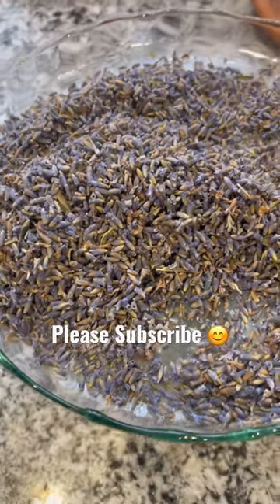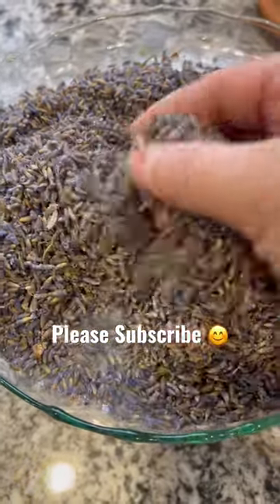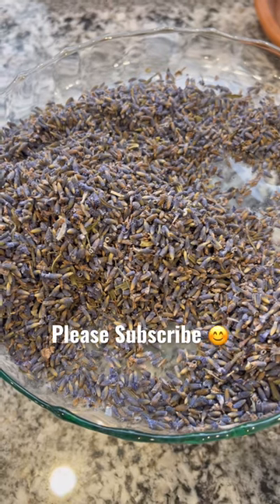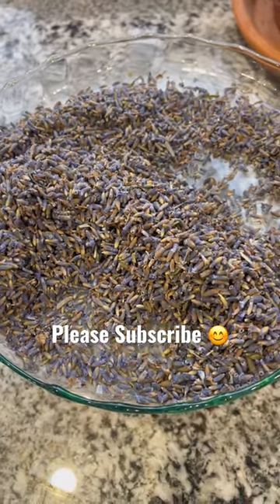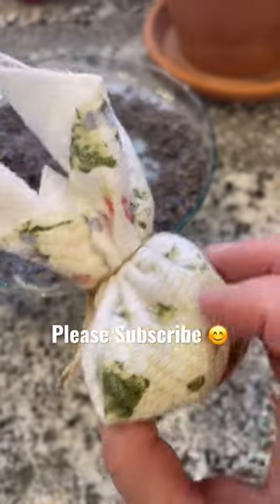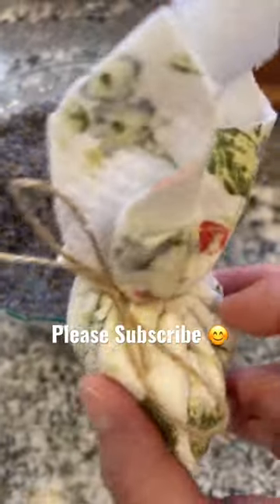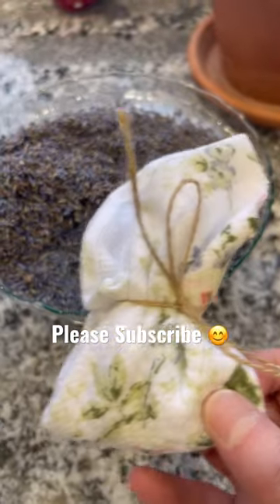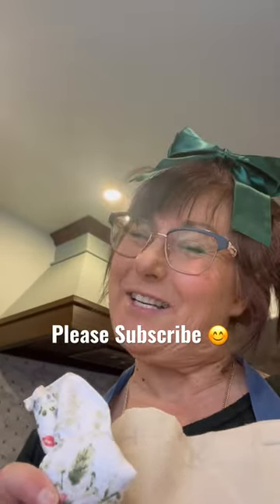DIY Lavender Sachet for Fresh Smelling Sheets Video 2023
DIY Lavender Sachet to help make your sheets smell beautifully fresh!!
Quick and Easy Peasy Make for Yourself or for a Special Gift.